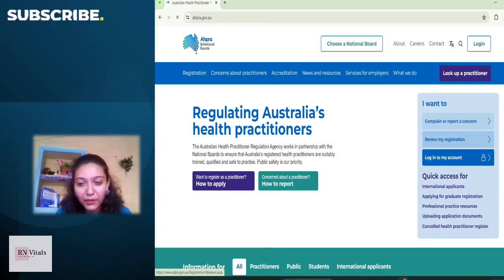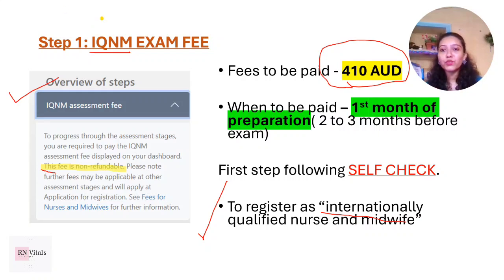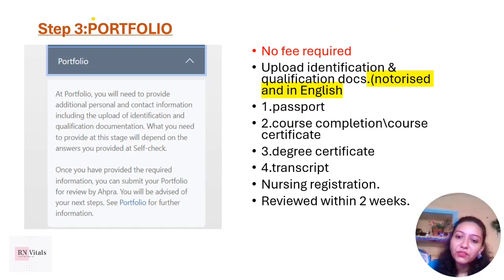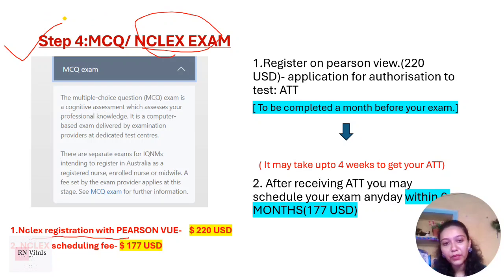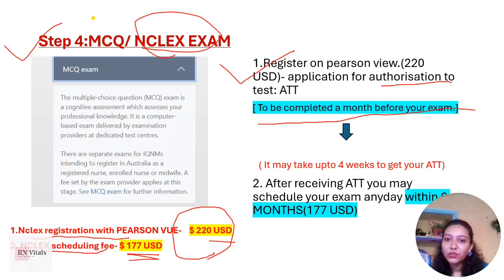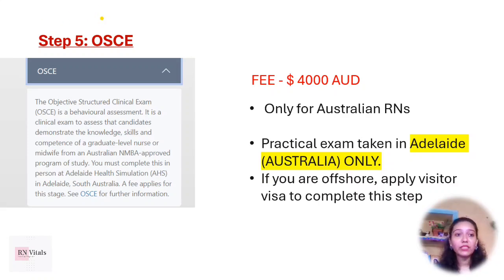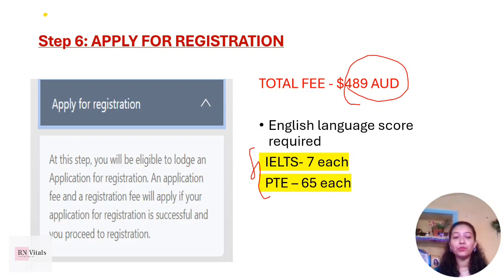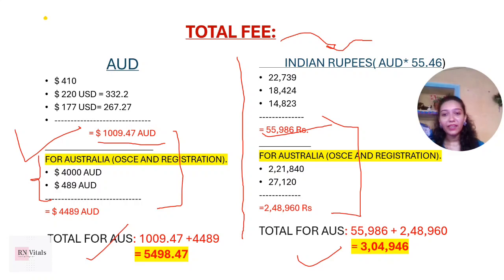Timeline, Fees and Process for NGN NCLEX RN 2024. AHPRA - Australia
This video primary focuses on the NGN NCLEX RN FEES and when exactly is the right time to pay the same.

I make this with an intention that you will be helped in any manner If any of you was ever confused or withdrew from their dream just because of the expense.

Think of this like a life time investment which you will never regret.
best wishes to each one of you.

on this website you'll be able to navigate through all the steps.